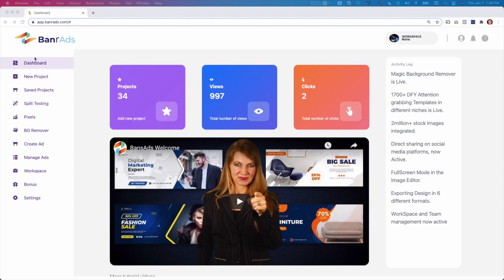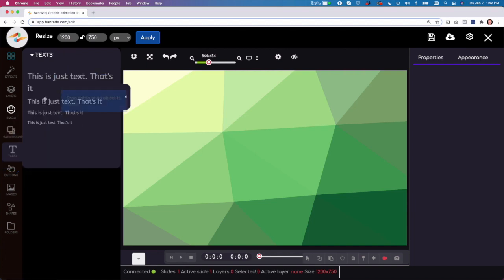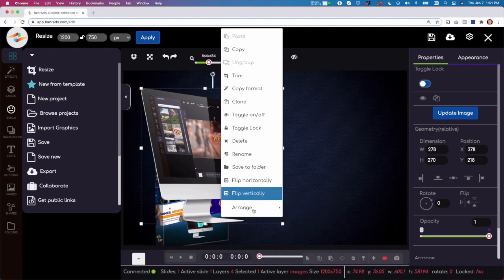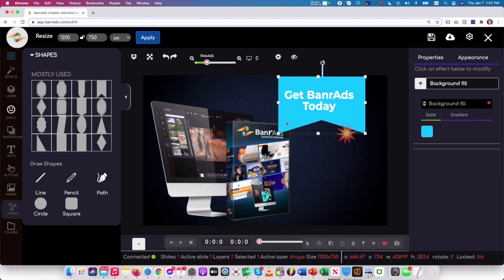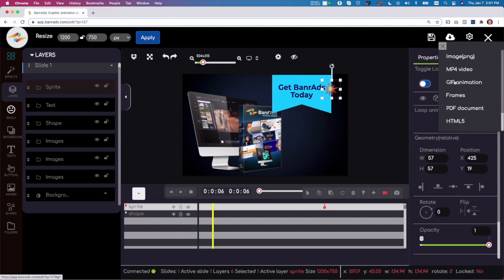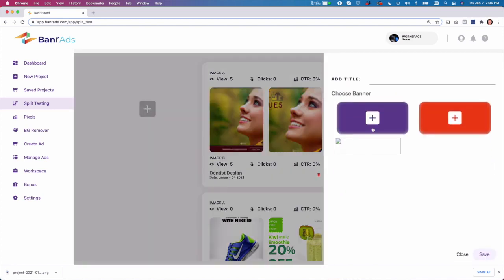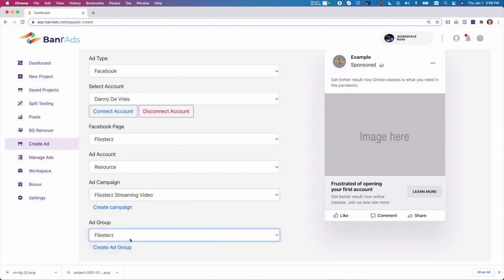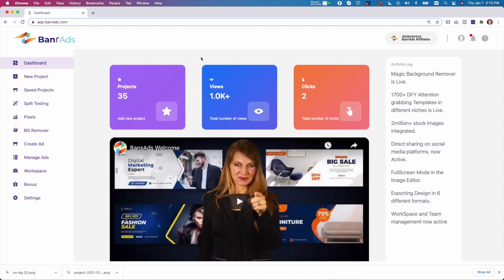BanrAds Full Walkthrough Video